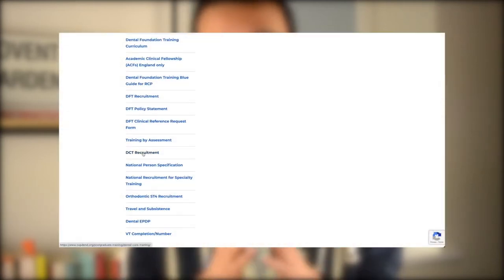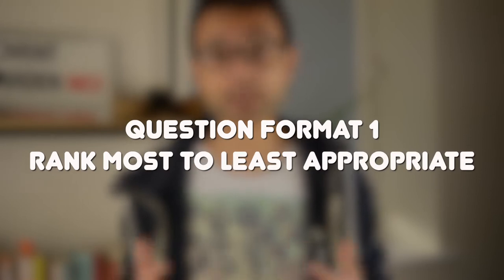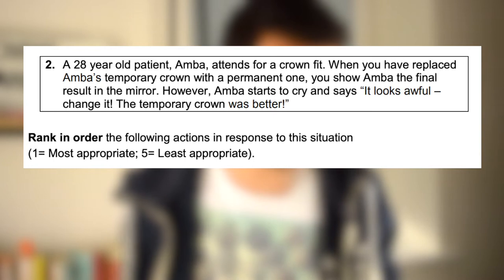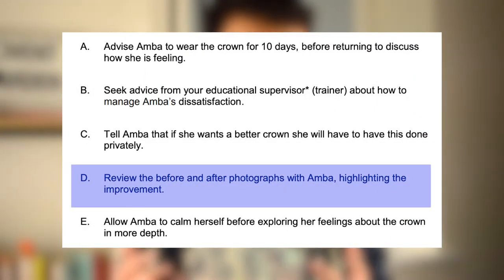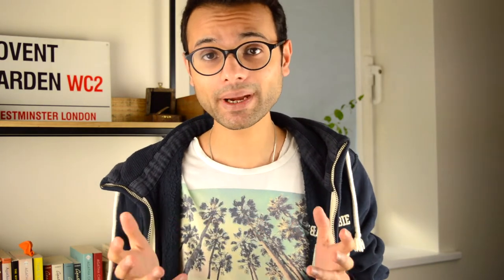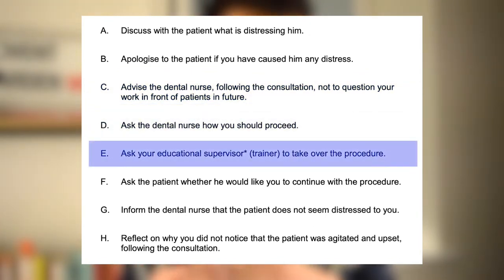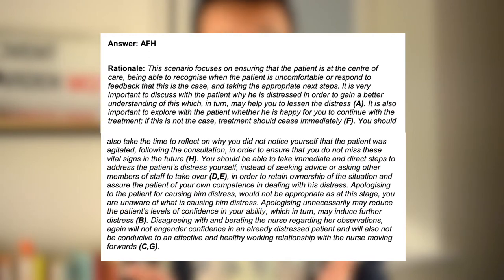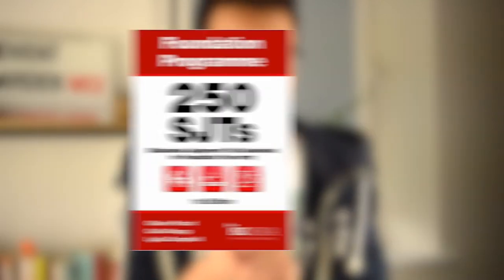How to SMASH your Situational Judgement Test for DCT | SJT Examples and Tips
If you're wondering how to smash your Situational Judgement Test for Dental Core Training (DCT) then look no further! This video explains SJTs in detail with worked examples and other helpful tips and resources.

💡 If you are interested in learning more or for 1-to-1 preparation for DCT/DFT, head over

Oxford Assess and Progress
250 SJTs

⏰ Timestamps
Intro - 00:00
What is the Situational Judgement Test? - 00:17
Question Format 1 (Rank Most to Least Appropriate) - 01:47
Question Format 1 Example and Answer - 02:46
Question Format 2 (3 Most Appropriate Actions) - 05:51
Question Format 2 Example and Answer - 06:28
SJT Tips and Tricks - 09:00
SJT Resources - 11:27
Recommendation (SDCEP) - 12:10
Outro - 12:23